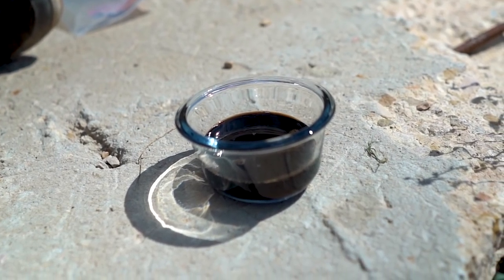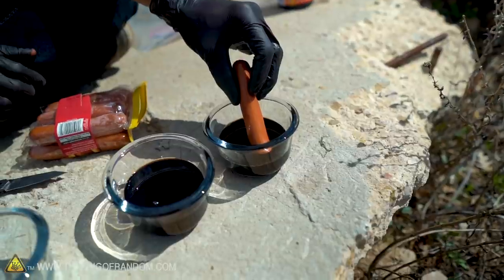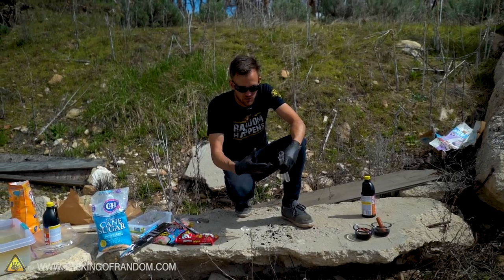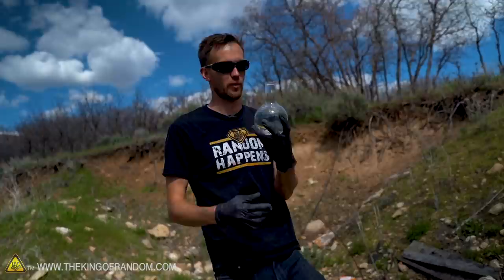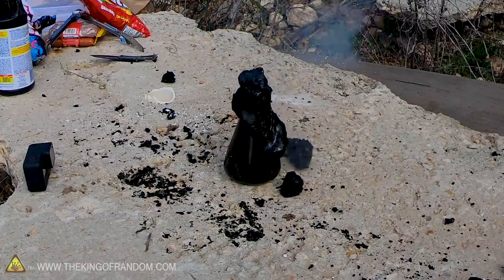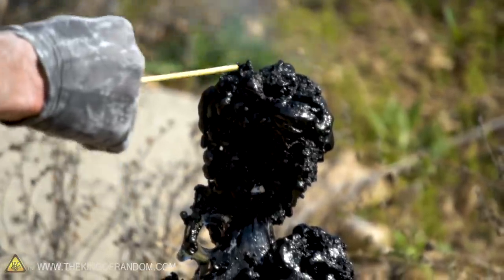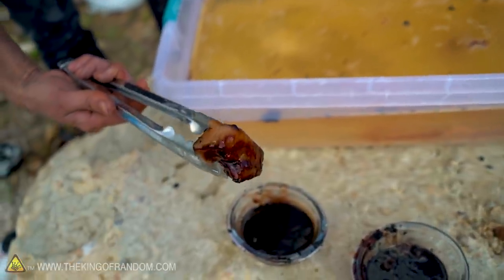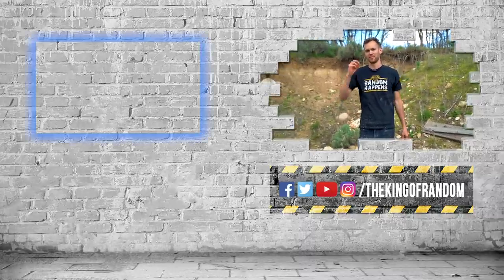DON'T Stick your Fingers in ACID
Random Nation! Show your pride and check out the Stars & Stripes shirt

In this video we're testing out the destructive and reactive properties of sulfuric acid- how does it react?

Send Us Some Mail:
TKOR
63 East 11400 S # 198

✌️👑 RANDOM NATION: TRANSLATE this video and you'll GET CREDIT!